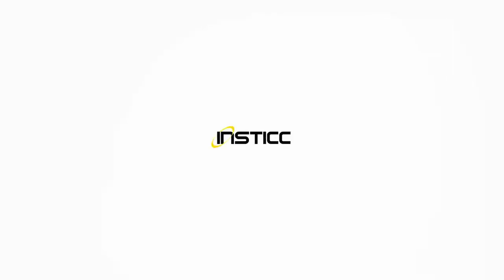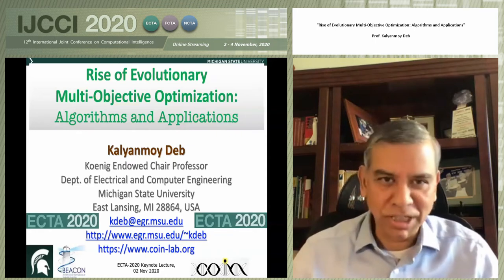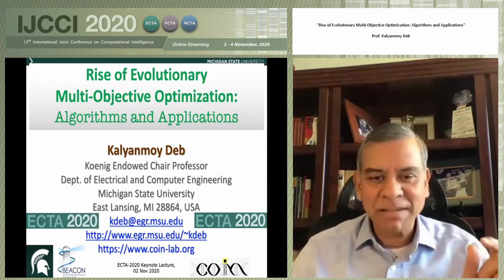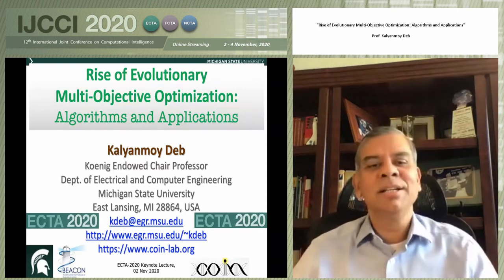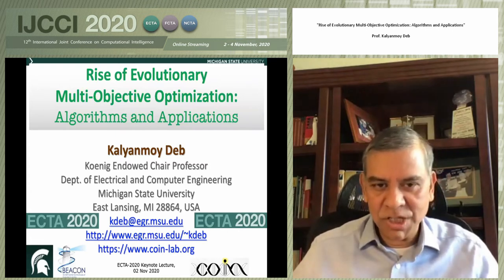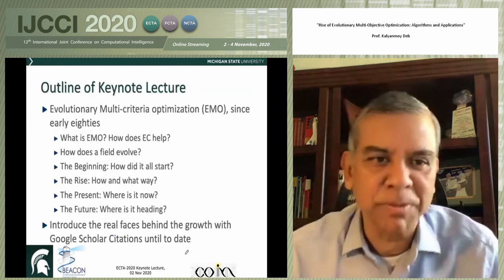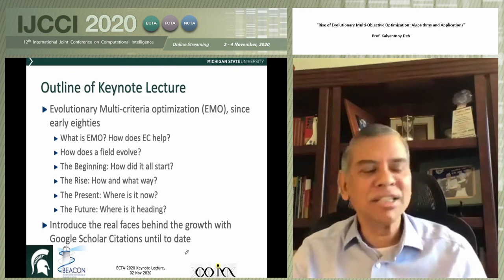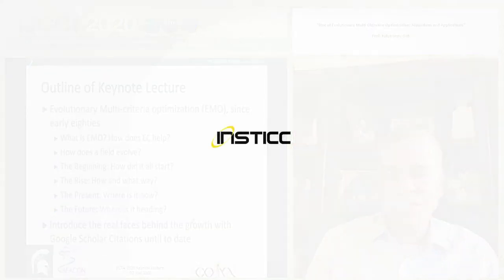"Rise of Evolutionary Multi-Objective Optimization: Algorithms..." Prof. Kalyanmoy Deb (IJCCI 2020)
Keynote Title: Rise of Evolutionary Multi-Objective Optimization: Algorithms and Applications

Abstract: Started in early nineties, multi-objective optimization problems weresolved without any prior preference information. Single-objectiveevolutionary computation methods were minimally modified to search andstore multiple Pareto-optimal solutions simultaneously within anevolving population. The basic idea has not changed in the past threedecades, but it has been extended, perfected, and applied to variousfields of science, society, engineering, and business. This keynotelecture will present a chronological account of key events and researchinventions which propelled the evolutionary multi-objective optimization(EMO) into a field which many novice and expert researchers andapplicationists now proudly call it their profession.

Presented at the following Conference:
IJCCI, 12th International Joint Conference on Computational Intelligence